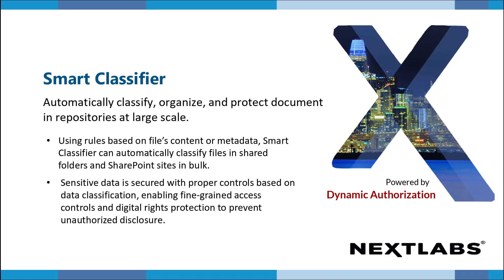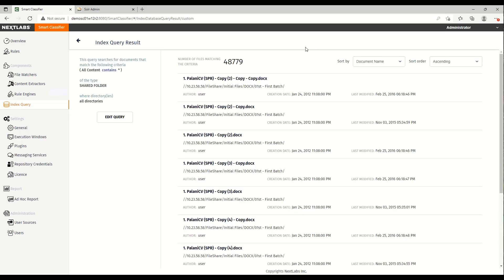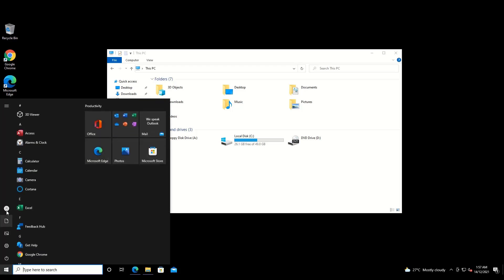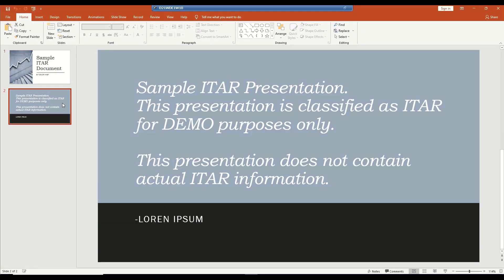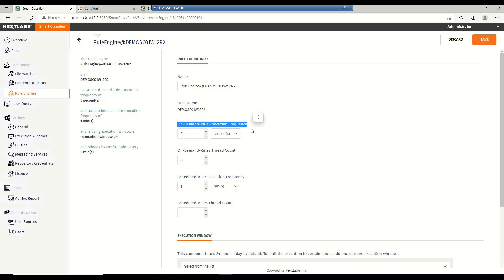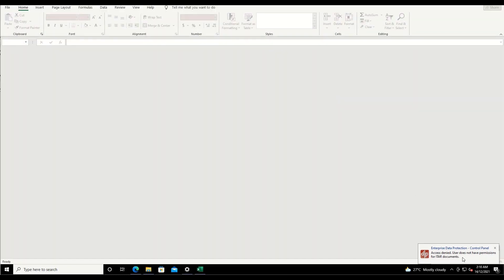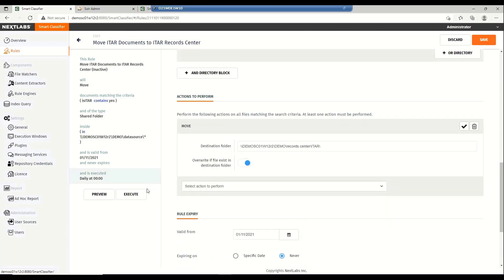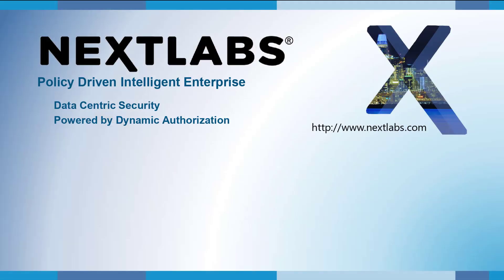Smart Classifier: Bulk Classification & Data Segregation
In this video, we will show you how to automatically classify, organize, and protect documents in repositories at a large scale while using NextLabs' Smart Classifier. With the use of attribute-based access control (ABAC) and dynamic authorization, Smart Classifier can automatically classify files in shared folders and SharePoint sites in bulk using rules based on the file's content or metadata. Sensitive data is secured with proper controls based on data classification, enabling fine-grained access controls and digital rights protection to prevent unauthorized disclosure.

For more information on NextLabs' Data Classification solution, Smart Classifier, please

Introduction: (0:00)
Manually Classify Files or Documents (3:20)
Automatically Classify Files in Bulk (4:32)
Control Access Based on Classification (8:20)
Segregating Data Based on Classification (10:13)

Why NextLabs?